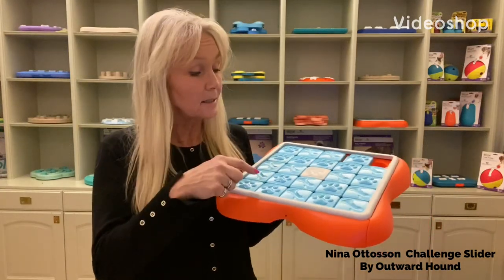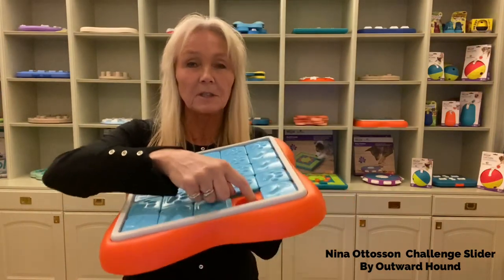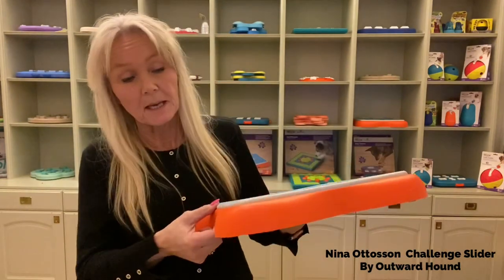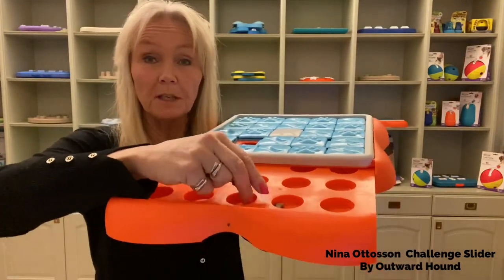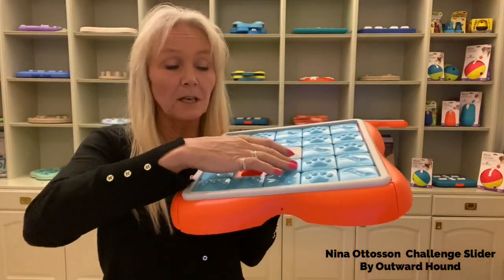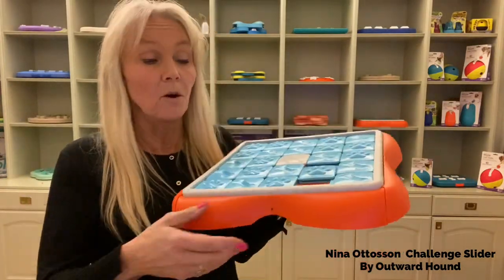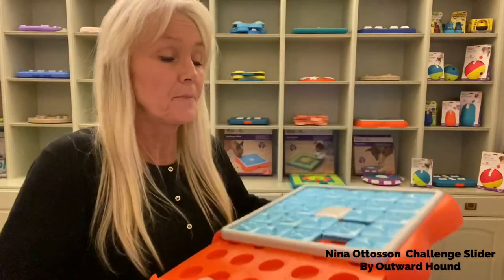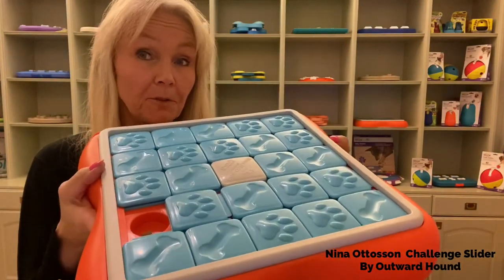Nina Ottosson - Challenge Slider - Tutorial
Nina Ottosson Challenge Slider by Outward Hound, a level 3 puzzle.
Nina Ottosson show and explain how Challenge Slider works, how it can be used, and tips and tricks for both you and your dog.

Challenge Slider - Level 3
With 24 hidden treat compartments, the Nina Ottosson Challenge Slider dog treat puzzle is one of our most challenging puzzles yet!  Nina Ottosson treat puzzle games are a great way to engage your dog's mind with challenging and rewarding activity.

The Challenge Slider will keep your dog´s mind busy with 24 treat compartments. In this game dogs must move each slider, one at a time, in different directions, to reveal hidden treats or food. Slide, treat, and repeat!

DESCRIPTION
HOW TO PLAY: Place your dog's favorite treats or food in the compartments of the removable tray. Slide the tray back into the game. Supervise, show and encourage your dog to move sliders back and forth to seek treats. If your dog is too rough with his paws, place the game in your lap or on a stool, so that your dog can only use his nose to move the sliders. Let the games begin!

IT`S EASY TO FILL: Pull out the tray, fill compartments with treats or food, slide the tray back again.

PLAYING RULES: Because it is a challenging game, we recommend that you play together, and teach your dog the rules of the game and how it works

FUN FOR ALL DOGS: This puzzle is advanced, so it´s best suited for dogs who have played other games before, and have fine motor skills, regardless of age, size or breed.

FROZEN PUZZLE: Mix a little canned meat with water, pour some of the mixture in the tray´s compartments, or place a small piece of sausage or a tasty treat in each compartment, pour a little water, put the game in the freezer and let it set. This is perfect for dogs who need some extra activity.

REDUCES DESTRUCTIVE BEHAVIORS: By keeping your dog's mind busy, treat puzzle toys can help reduce unwanted behaviors.

PLAY AND BOND: The Challenge Slider is a great way to bond with your dog while teaching basic training commands in a fun way.

MAKES FEEDING FUN: This treat puzzle can be used to feed your dog healthy treats or dry kibble – solving the food puzzle creates an engaging, slowed-down mealtime.

BPA, PVC & PHTHALATE FREE: Made with food-safe materials that you can trust for your dog.

EASY TO CLEAN: To wash, simply remove all treats/kibble and hand wash with warm soapy water, rinse clean and dry. Fill again for more fun!

IT`S FUN. IT FEEDS. It’s a challenge your dog needs! Nina Ottosson Treat Puzzle Games fight boredom, help reduce destructive behaviors & exercise your dog’s mind. It’s hide & seek with treats, and dogs love it!

CAUTION: This is not a chew toy. Inspect regularly for damage and remove and replace if broken, or if parts become separated, as serious injury may result.

ALWAYS supervise your dog when using the Challenge Slider. Once emptied of treats or kibble, the game should be stored until next supervised use. Intended for pets only. Keep out of reach of children.

Nina Ottosson Dog Puzzle Games

• Fights boredom by keeping your dog busy – Boredom Busters
• Helps reduce destructive behavior by exercising your dog´s mind.
• Strengthen the bond with your dog.
• Fun for all dogs – regardless of age & size.

Size: 37 x 37 x 5 cm / 14,57 x 14,57 x 1,97 in